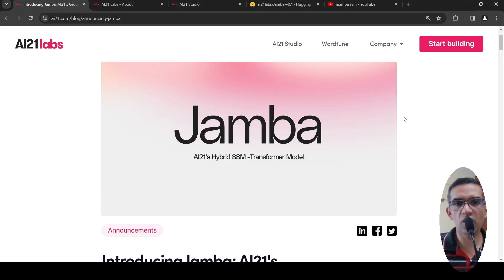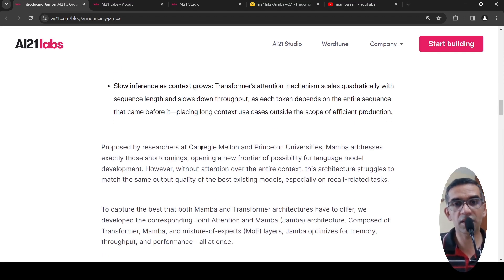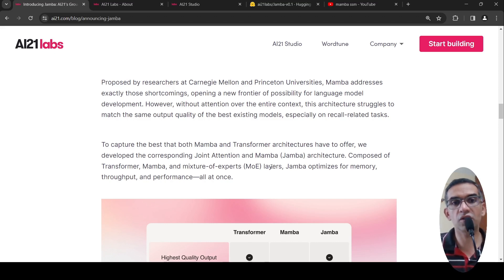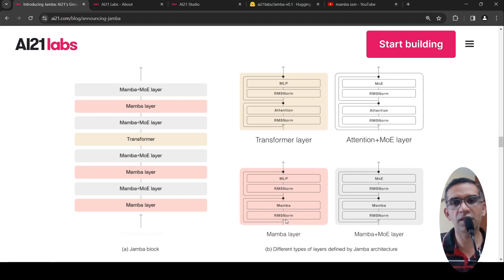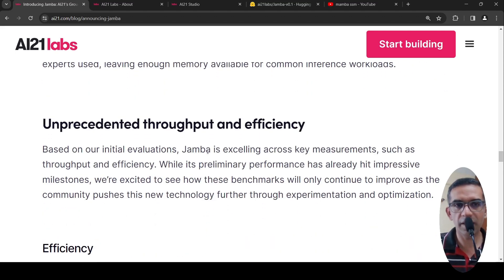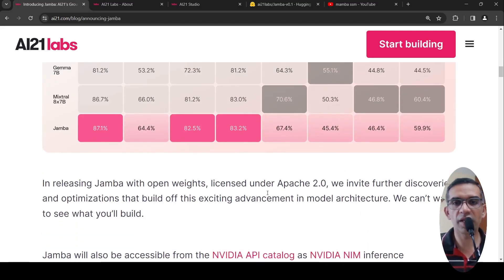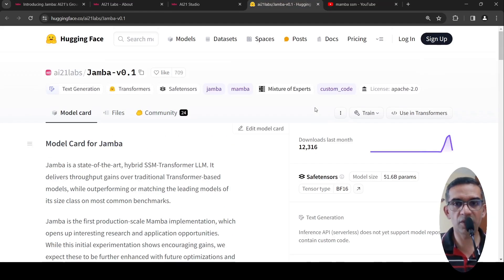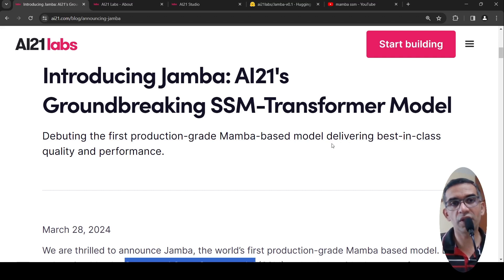Jamba First Production Grade MAMBA LLM SSM-Transformer LLM MAMBA + Transformers + MoE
Jamba is a state-of-the-art, hybrid SSM-Transformer LLM. It delivers throughput gains over traditional Transformer-based models, while outperforming or matching the leading models of its size class on most common benchmarks.

Jamba is the first production-scale Mamba implementation, which opens up interesting research and application opportunities. While this initial experimentation shows encouraging gains, we expect these to be further enhanced with future optimizations and explorations.